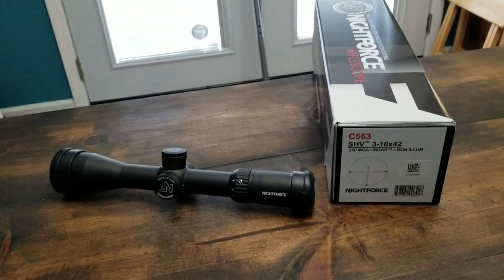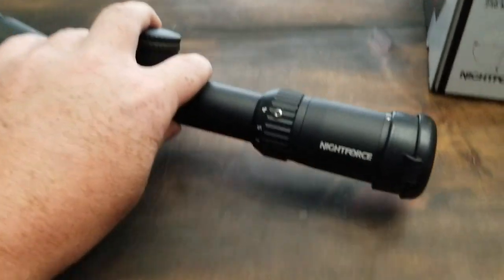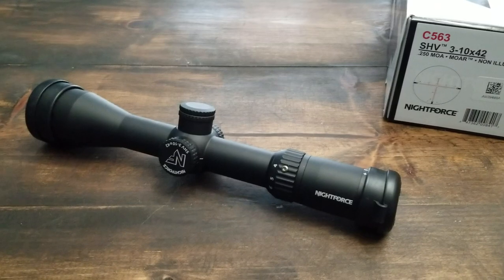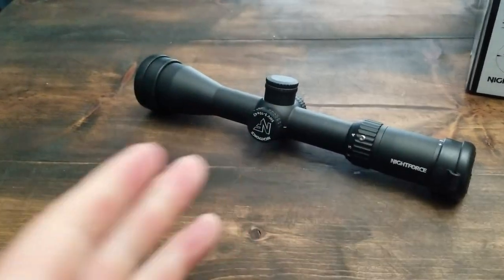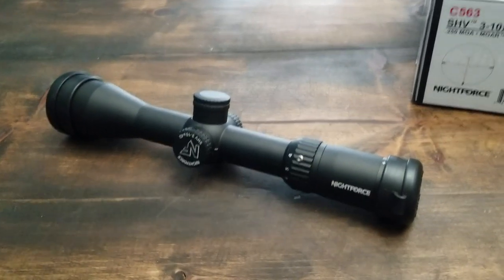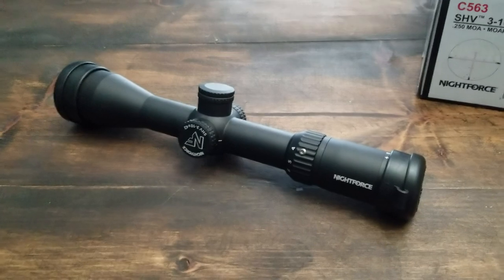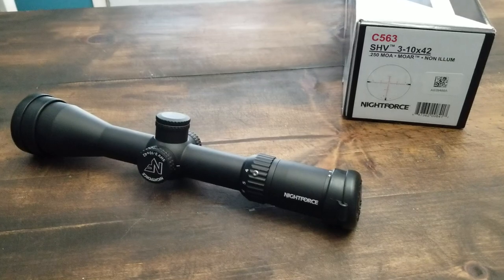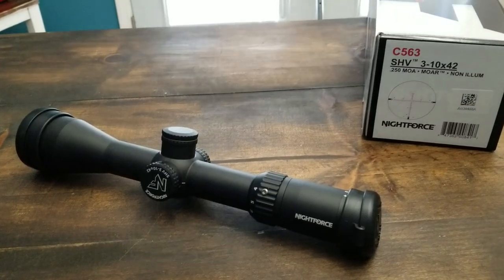Nightforce SHV 3-10x42 MOAR Reticle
This is the first scope review in a series to find the ideal Eastern Whitetail hunting optic!